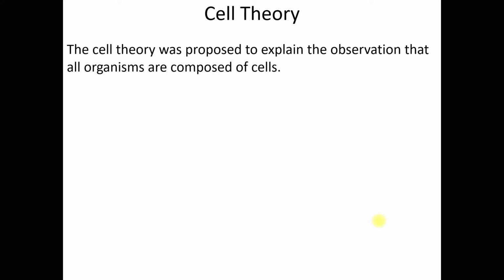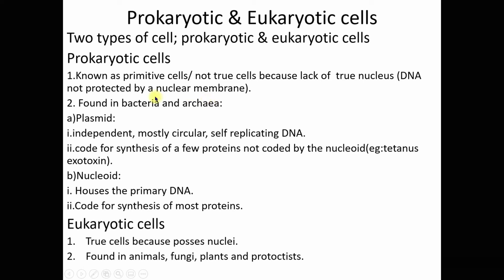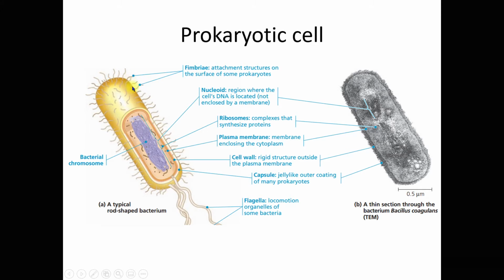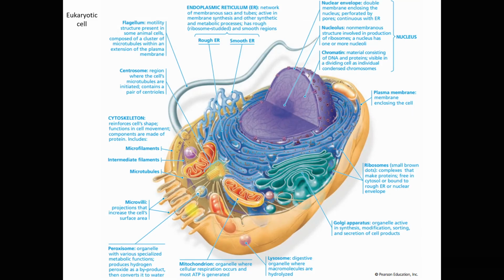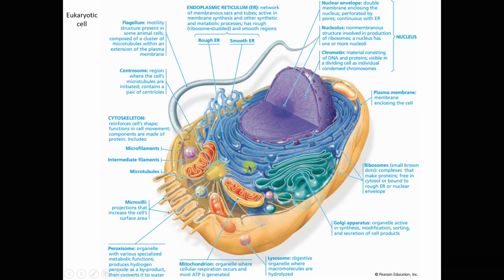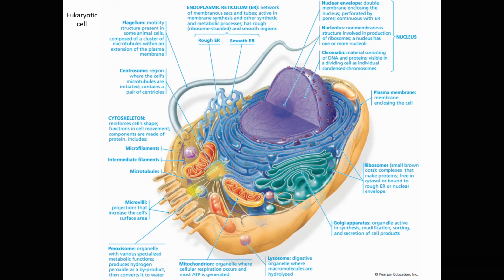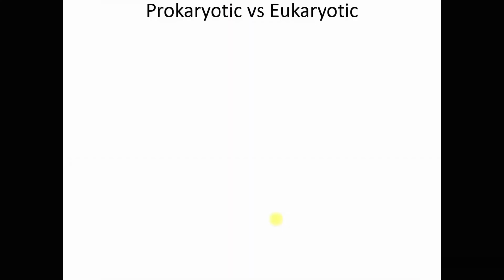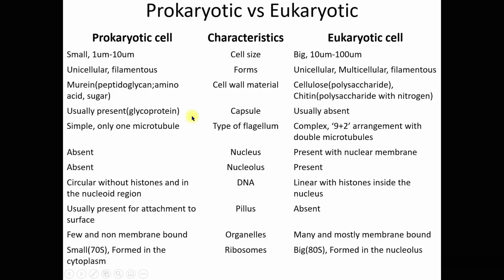Prokaryotic & Eukaryotic cells